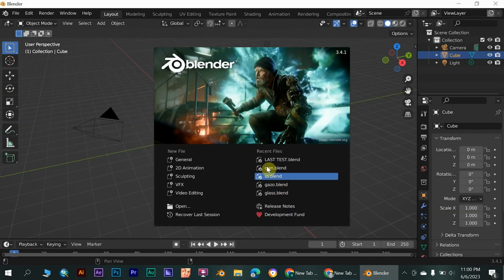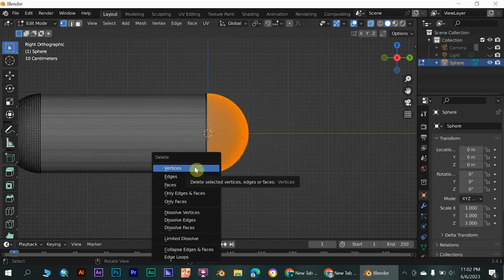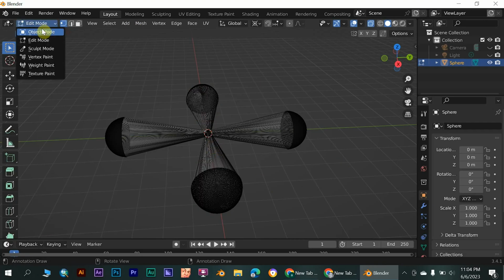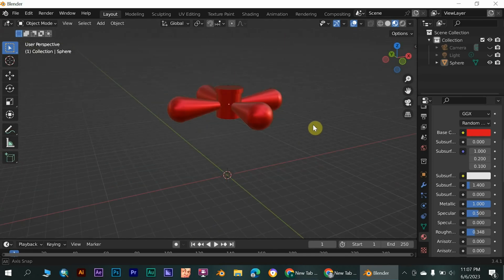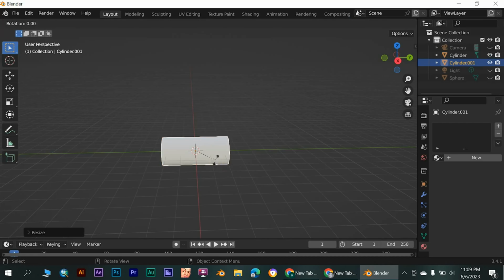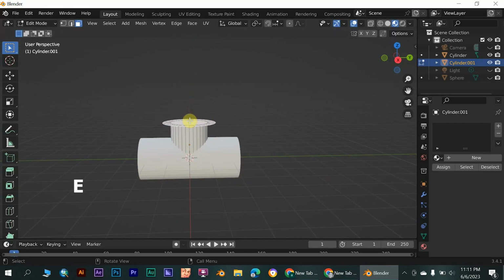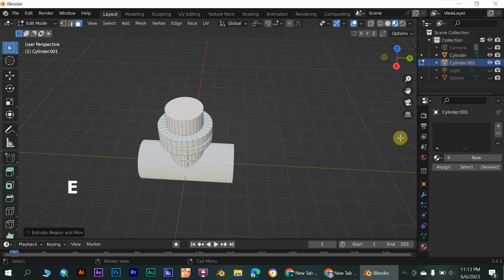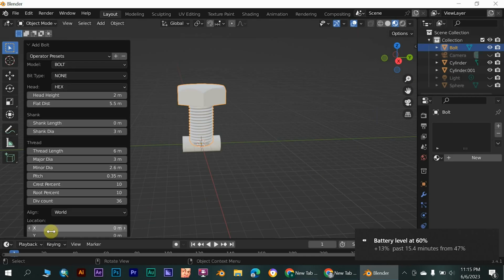Blender Tutorial / Step By step 3D Modeling for beginners Part 1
Welcome to Blender Tutorials by Ps Artisa . We Provide FREE Blender Tutorials for Beginners.

This channel sharing all about BLENDER OR 3D models

The Complete Blender Creator tutorial . Use Blender to create beautiful 3D_models . In this tutorial, will walk you through his process of creating a stylized character, using only Blender

  Blender Tutorial /  Step By step 3D Modeling for beginners